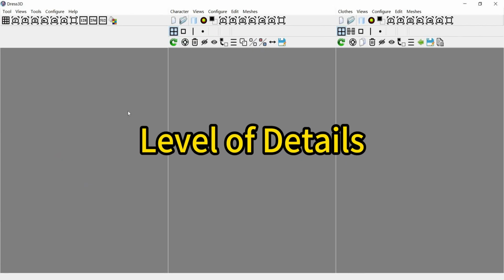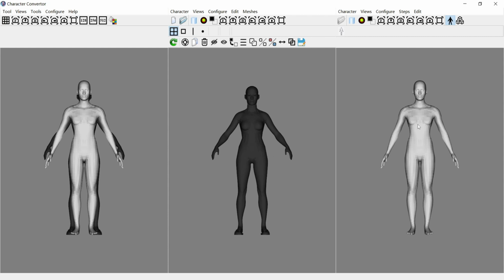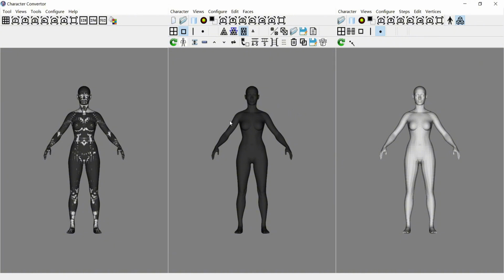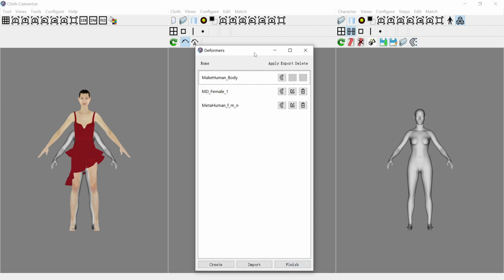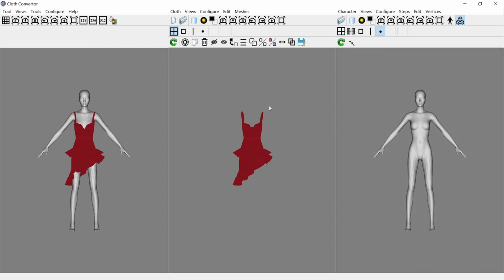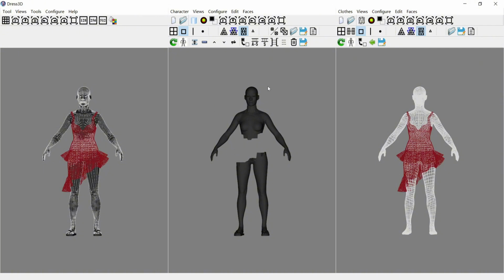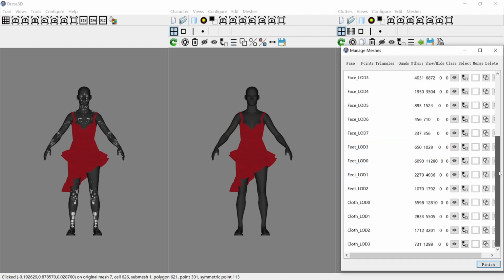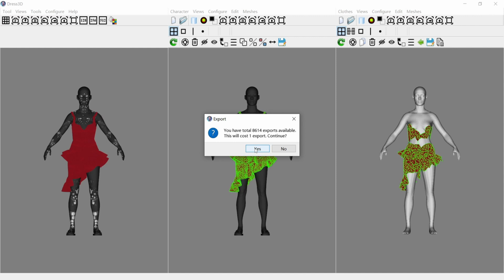Level of Deatils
This tutorial shows how to handle level of details (LOD) using Clothy3D software.